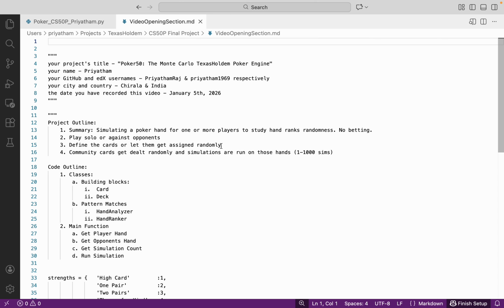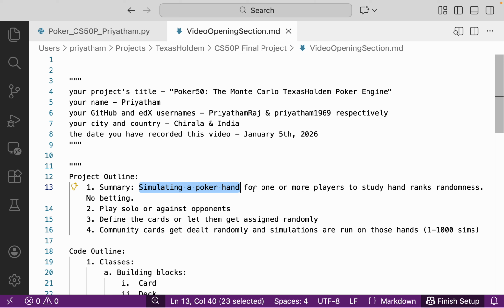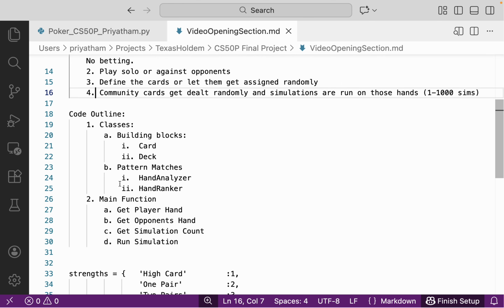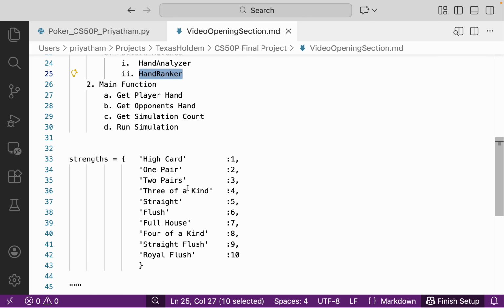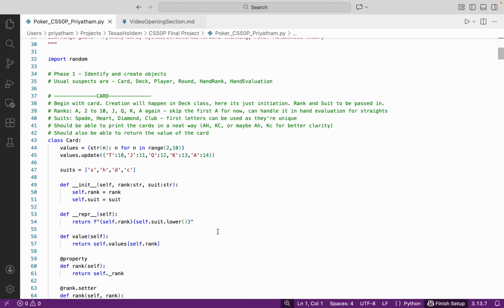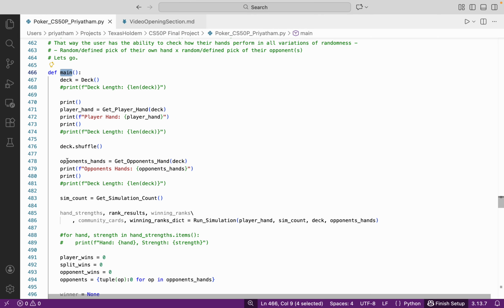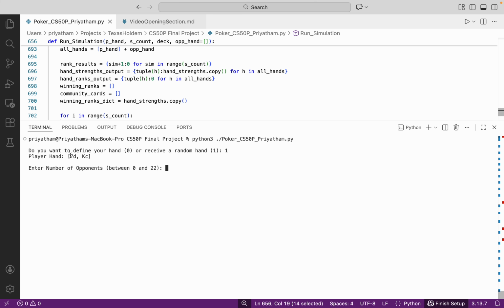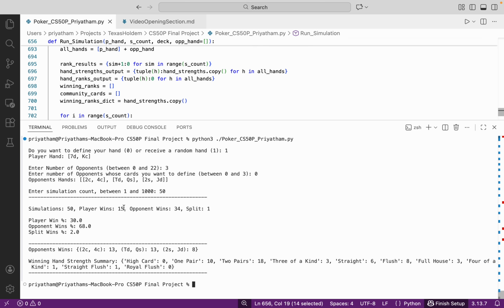CS50P | Poker50 - Randomness & Probabilities - TexasHoldem Implemented in Python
Apologies for ending the video abruptly. Had to restrict the video to under 3 minutes to let it qualify for submission to CS50.

What started as a pet project grew much bigger than I expected, so much so that I am also submitting a version of it as my final project to CS50P course. Happy to address any queries.

PriyathamRaj/
Poker50